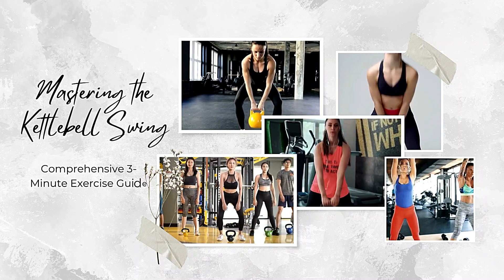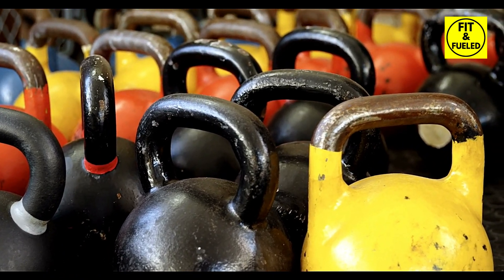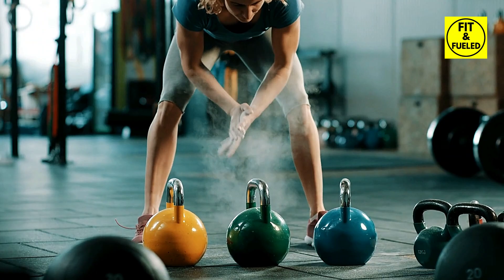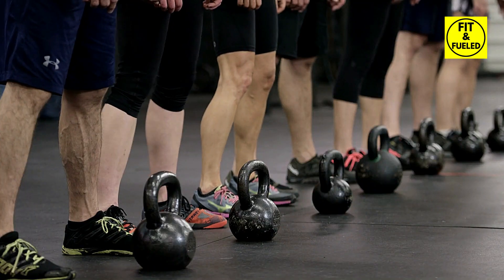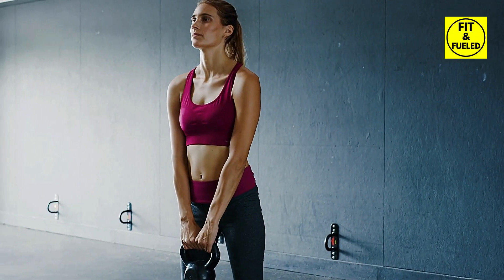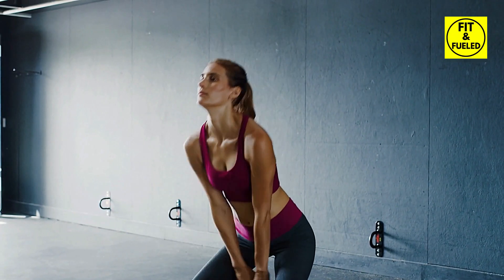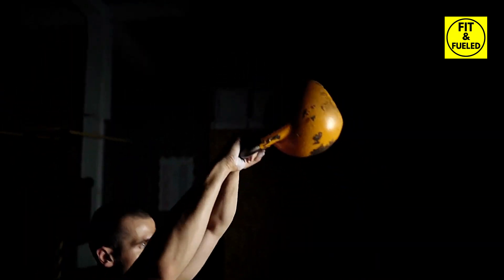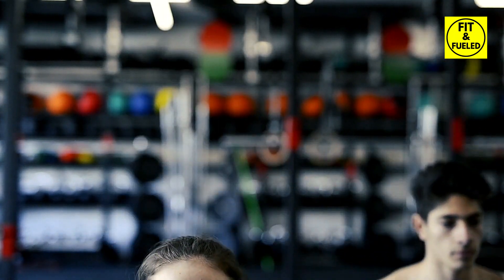Mastering the Kettlebell Swing Comprehensive | 3 Minutes Exercise Guide | Kettlebell Workout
Master the art of the Kettlebell Swing in just 3 minutes with our comprehensive exercise guide. Learn everything from the basics to advanced techniques for the perfect kettlebell swing. Discover an array of variations suitable for beginners and pros alike. This kettlebell swing tutorial aims to enhance your workout and amplify the benefits derived from this versatile exercise.

The kettlebell swing is not just another workout; it's a potent combination of strength, power, and endurance training. This video breaks down the form and technique to ensure you're reaping all the potential benefits - amplified calorie burn, improved posture, boosted athleticism and enhanced overall strength.

Our guide is meticulously designed to help newcomers find their rhythm with kettlebell swing for beginners, while seasoned athletes will find value in our pro tips and subtle form adjustments for maximal efficiency. We break down the swing into digestible steps, ensuring your workout is safe, effective, and rewarding.

Delving deeper into the world of kettlebell exercises, we shed light on the many kettlebell swing variations. You'll find that this seemingly simple workout has a range of complexities that can challenge and delight you, regardless of your fitness level.

Moreover, we include expert kettlebell swing tips to help you avoid common mistakes and maximize your workout. We believe that with the right knowledge and technique, anyone can master the kettlebell swing.

Join us on this journey, and gain more than just muscle, but an understanding and love for one of the most dynamic and rewarding exercises in fitness: the kettlebell swing.